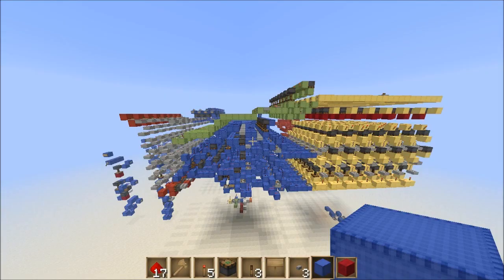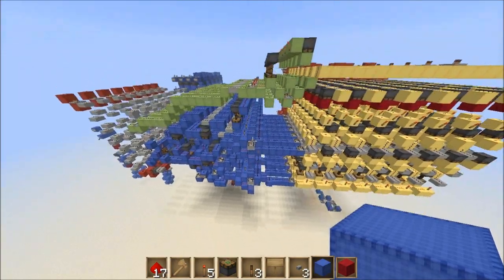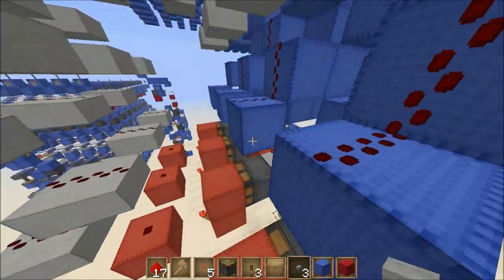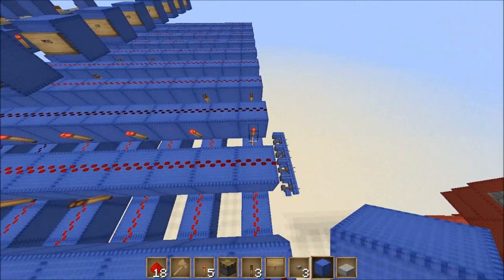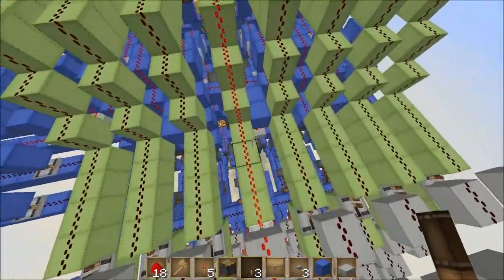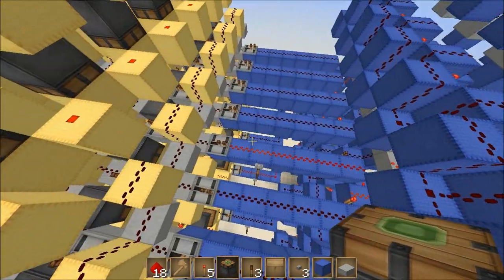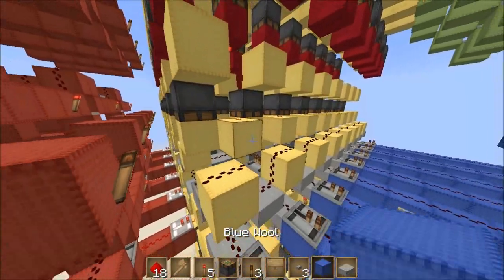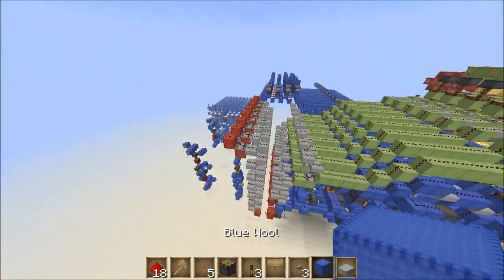Minecraft: How To Build An 8 Bit Computer - Part 14 - Catching Up/Bug Fixes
I know, I know, it's not a very productive video.